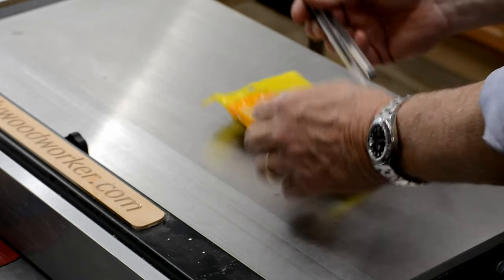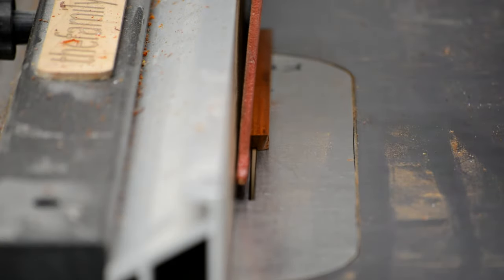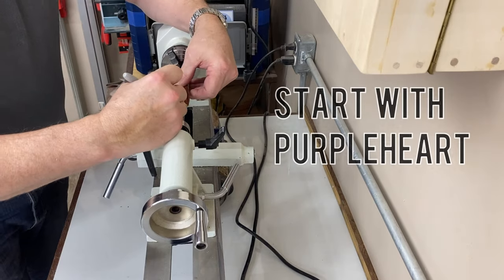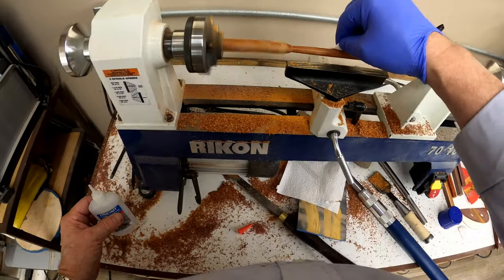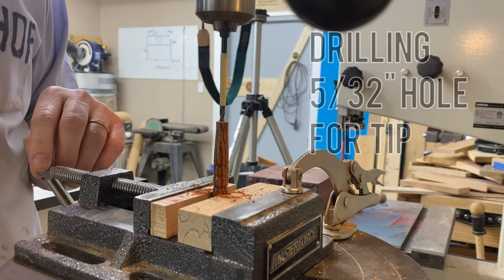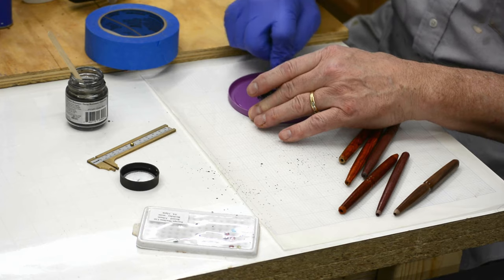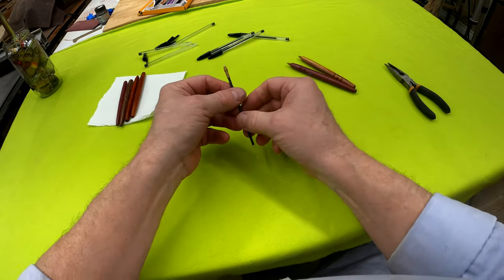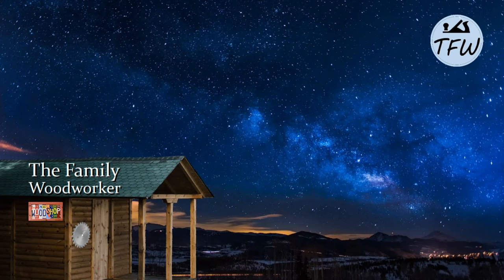EXTREME MAKEOVER: Boring Pen Edition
DIY upgrade of a cheap BIC pen with rare wood on the lathe. One of the easiest ways to hand make a custom pen from rare woods and great personalized gifts for any family member. Best yet, they take common and inexpensive BiC pen inserts and they are available in almost any color!